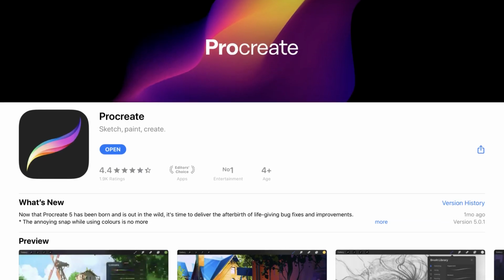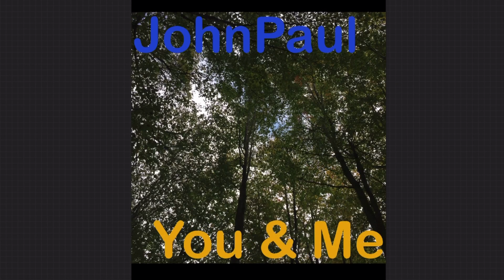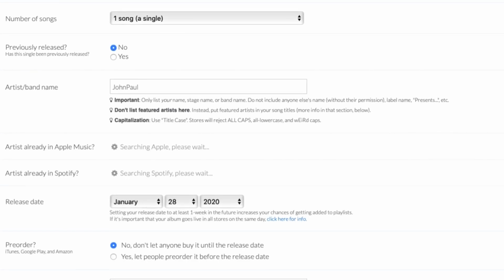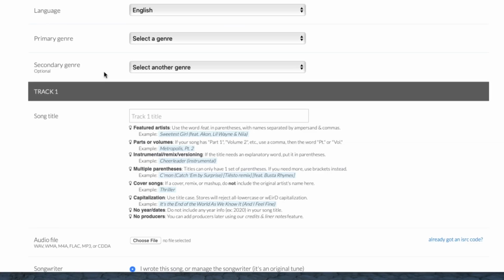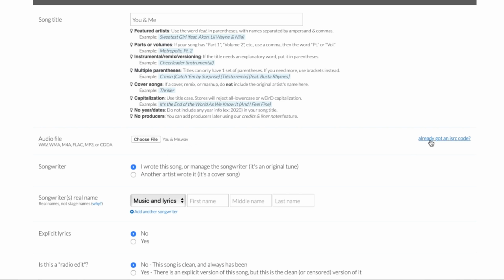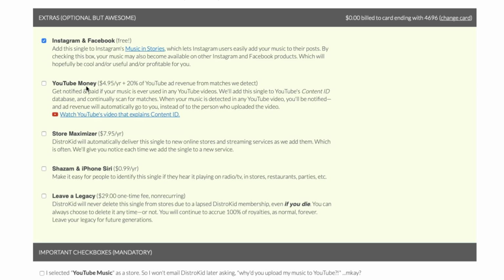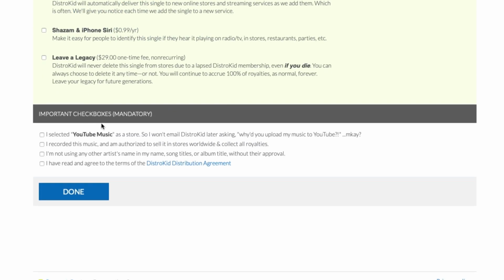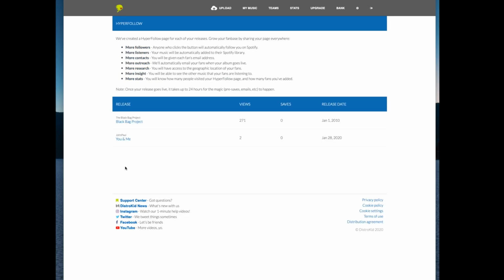How To Release A Song In One Month - EP5 - Release 🎶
In this final video of a 5 part series about how to release a song in one month, we show how to release the song using DistroKid and a few tips and tricks about getting your song out there with HyperFollow.